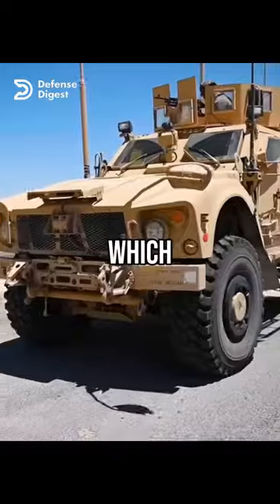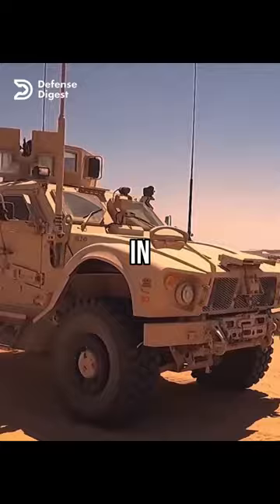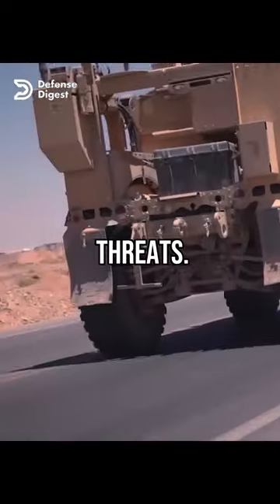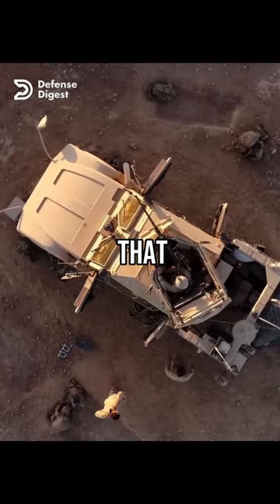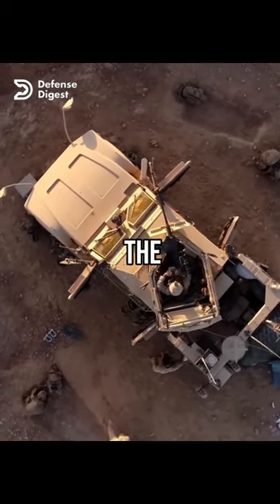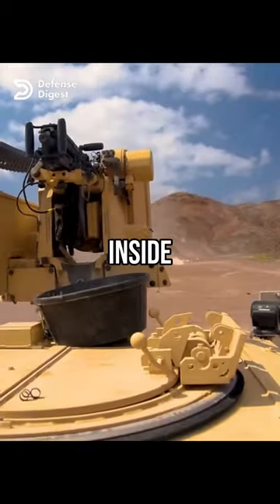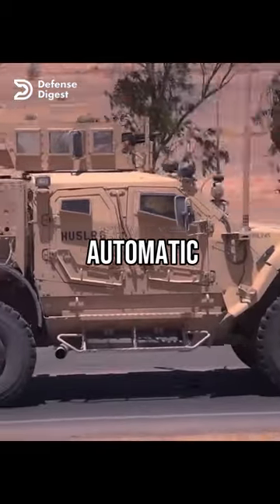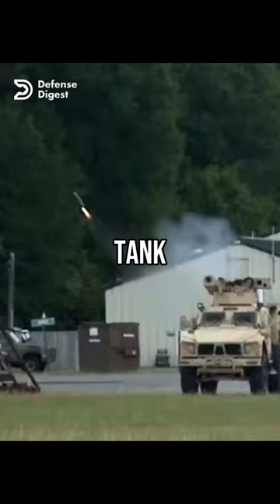US Army's M-ATV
Discover the US Army's Mine Resistant Ambush Protected All-Terrain Vehicle, the M-ATV, designed to provide superior protection and mobility for troops in combat zones. With a focus on off-road and mountainous terrain, this vehicle features a lighter body, a powerful engine, an upgraded suspension system, and higher ground clearance. Its modular armor system can be customized to meet specific mission requirements. Learn about its capacity to carry up to five soldiers, the remote weapon station, and the versatile weaponry it can mount. Since its introduction in 2009, the M-ATV has been an essential asset in ensuring the safety of US Army personnel.